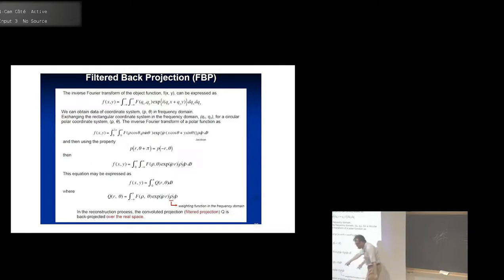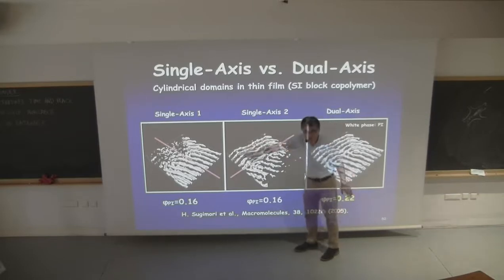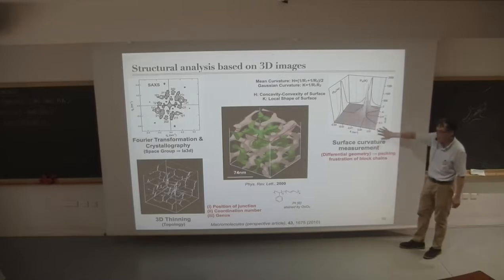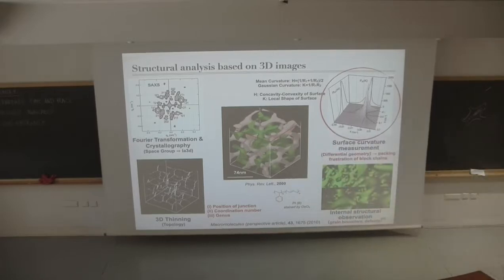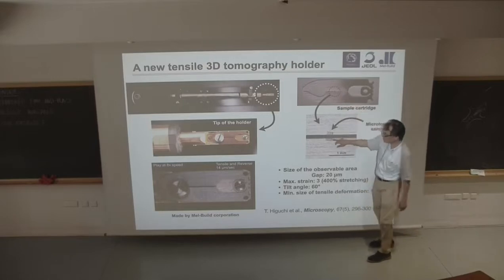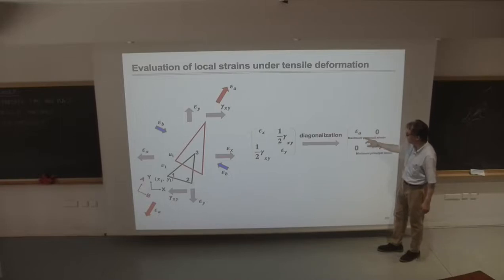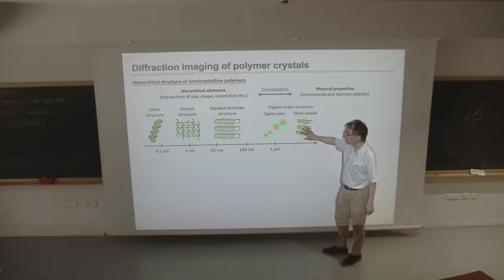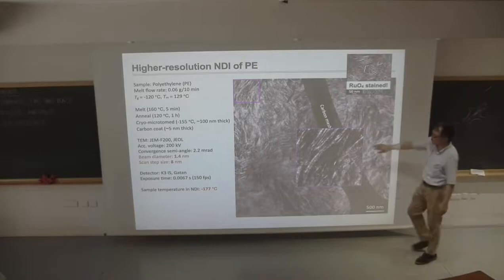Hiroshi Jinnai 2 - Structural analysis of polymers using microscopy : Applications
Conférence de Hiroshi Jinnai sur le sujet : Structural analysis of polymers using microscopy : Applications. Enregistrée le 22 juillet 2022 à l'Institut d'Études Scientifiques de Cargese, dans le cadre de "Soft materials : from macromolecular buidling blocks to soft matter physic and mechanics of soft solids".